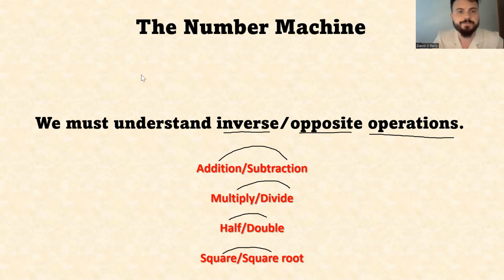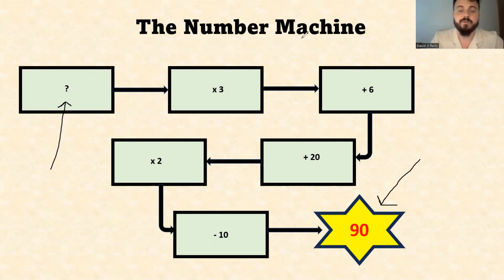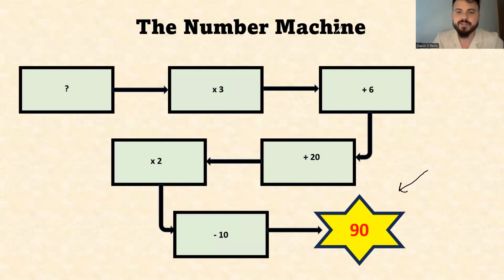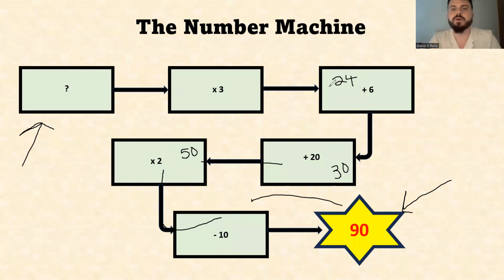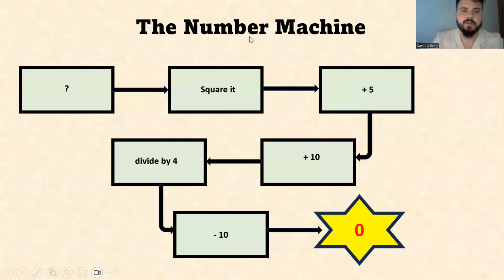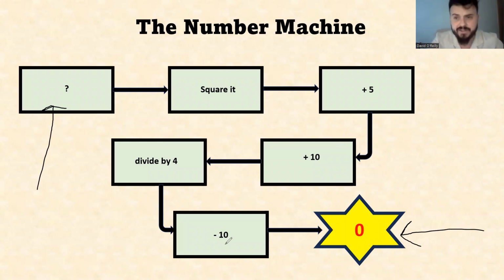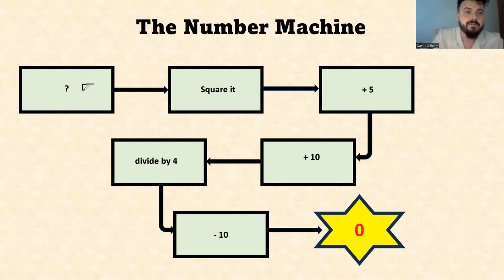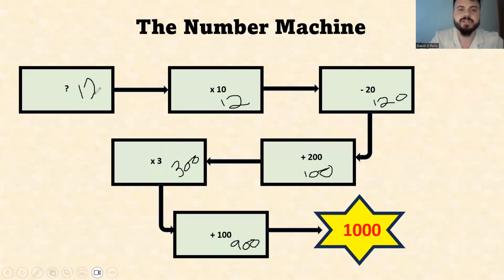11+ Maths: The Number Machine (Inverse Operations)